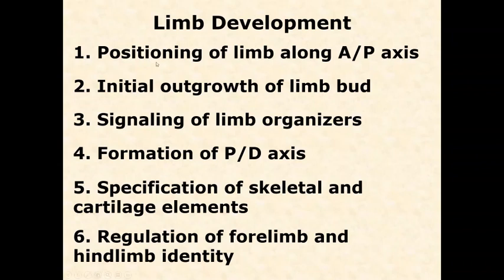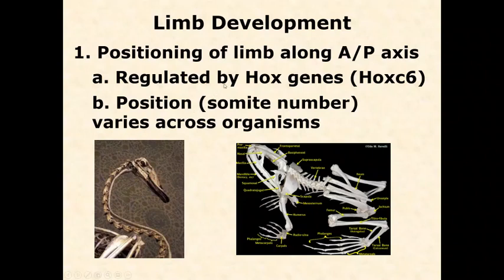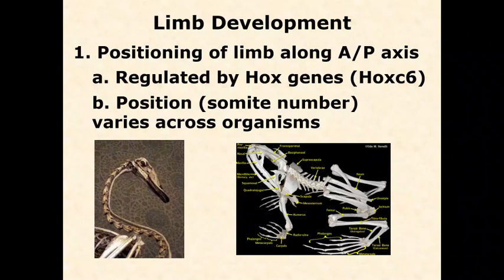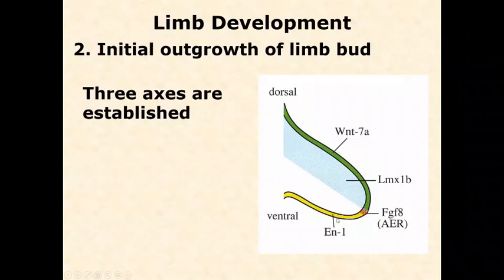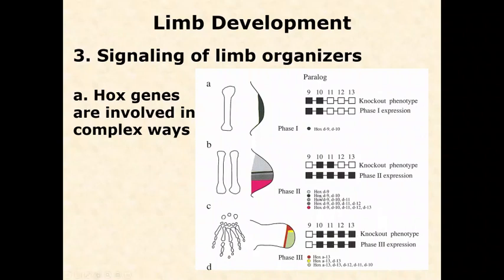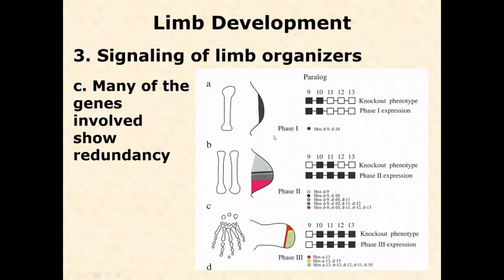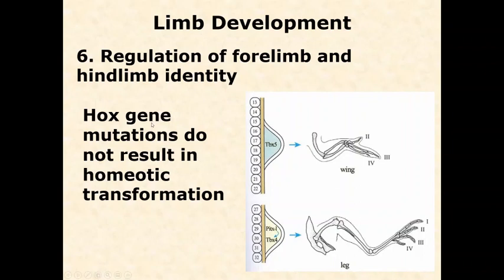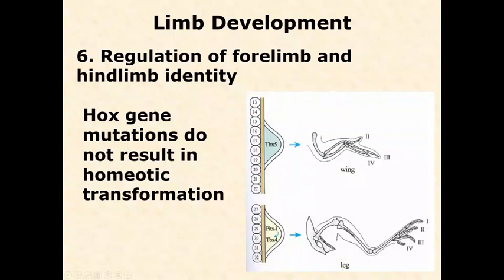BIOL 3406 Unit 2 4 2 Building Animals Vertebrate Limbs